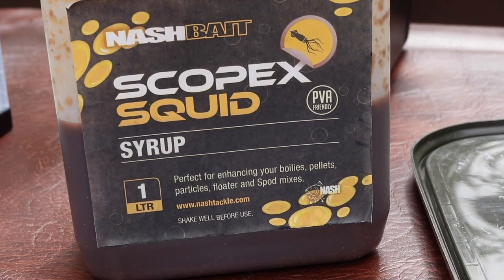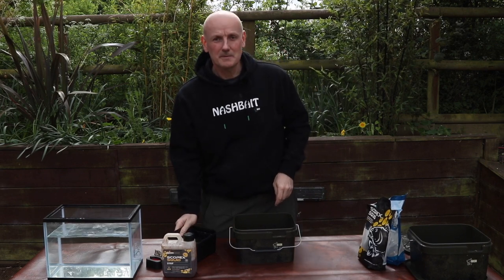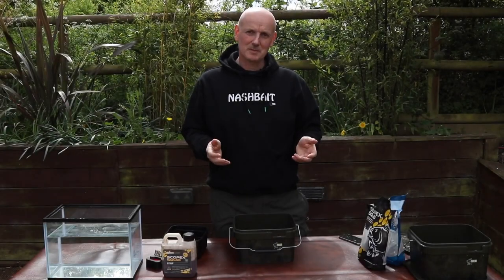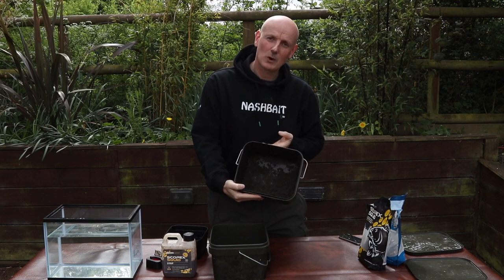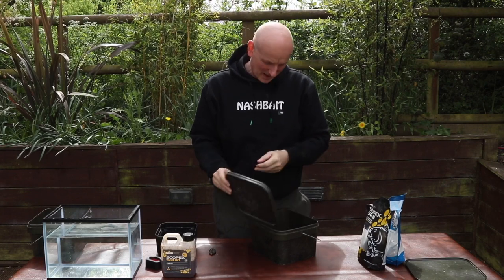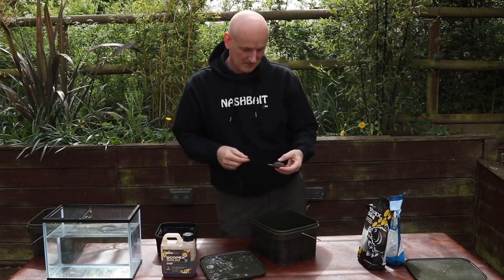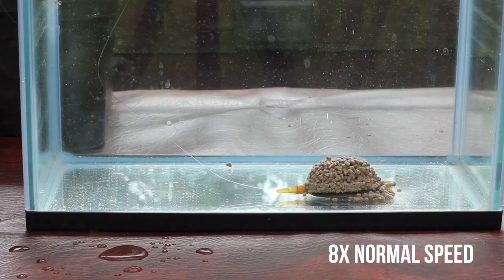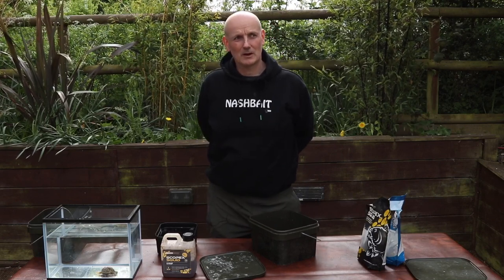Method Feeder Pellets : Prepare Soft Sticky Pellets (2020)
Prepare Method Feeder Pellets

I get asked how to prepare pellets for the Method feeder a lot, as it such an effective tactic whether you are carp fishing, bream fishing, or just general coarse fishing. Using the right pellets and preparing them in the right way is important, but not difficult, once you have the right bait and know the easy steps to prepare them correctly. So, watch this video and I'll show you how to get it right every time.

Here are the links to the products I am using in the video:

You can prepare just about any small pellets in this way and they will work great on the Method feeder, so why not give it a go and let me know how you get on.